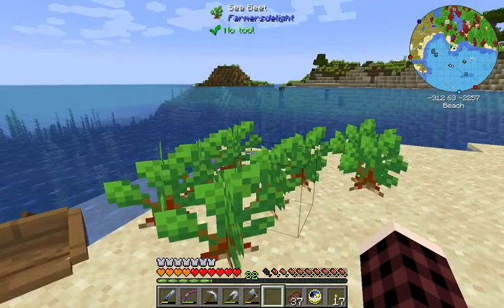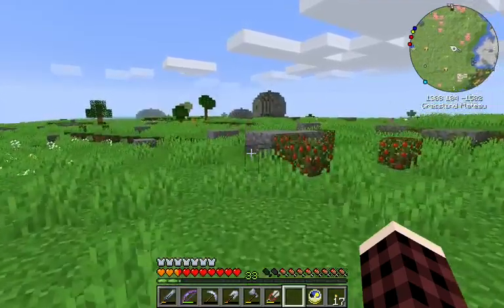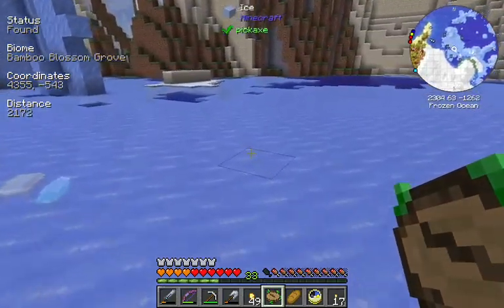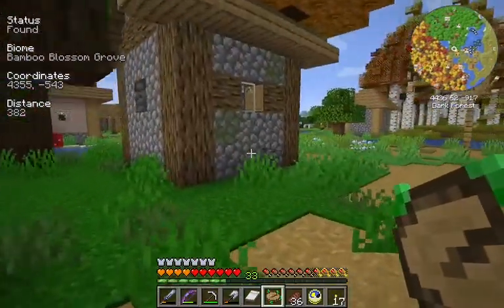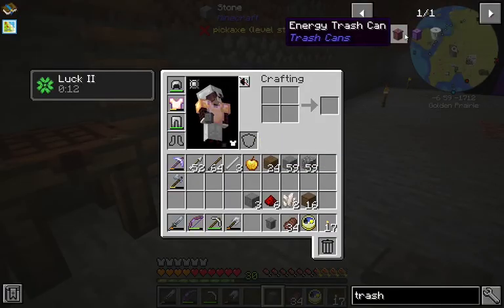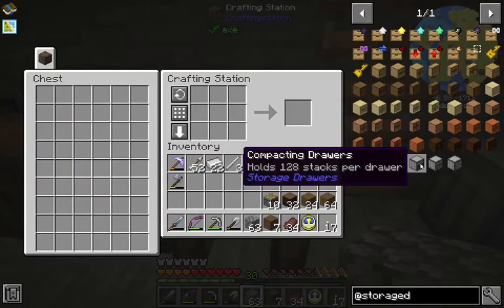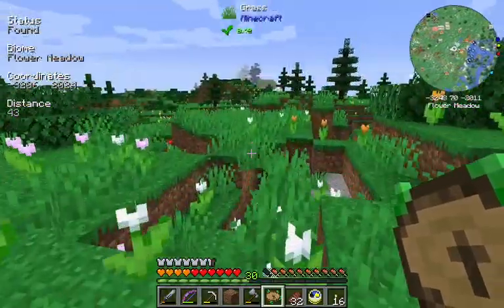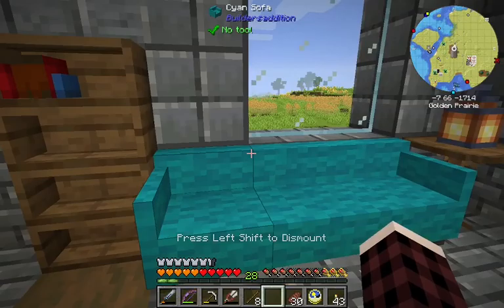Enigmatica 6 - Episode 4 - Furniture!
Let's play Enigmatica 6! Sorry about the sound quality - something went weird when I moved my computer.